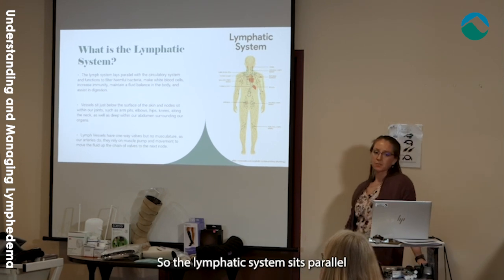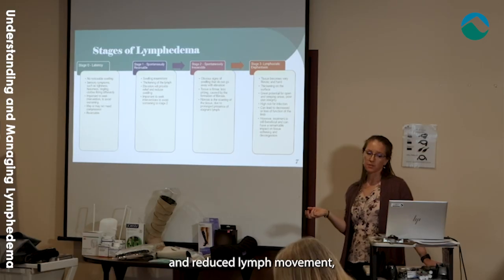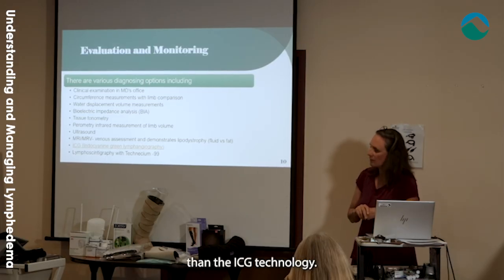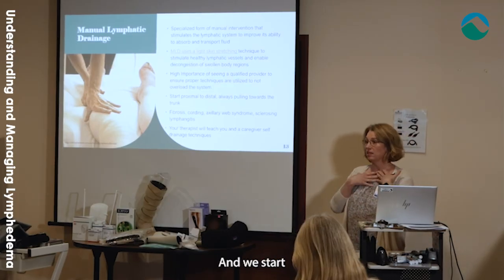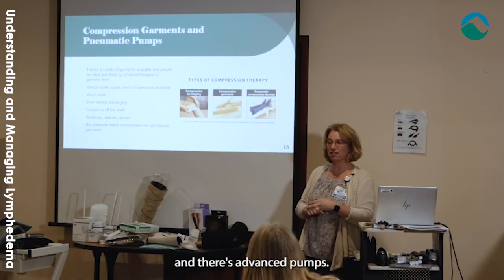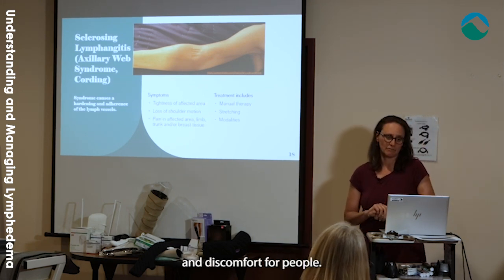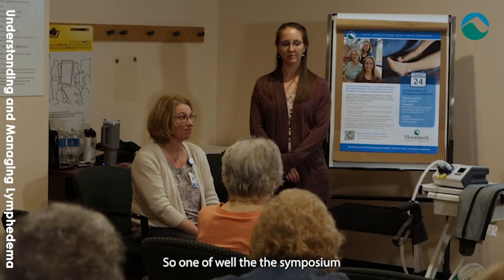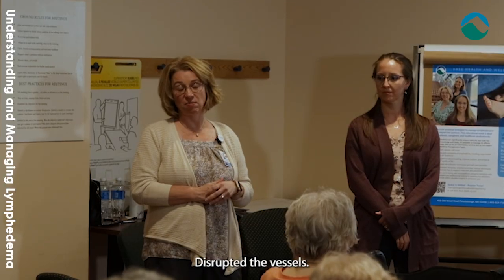Understanding & Managing Lymphedema | Seminar with Monadnock Community Hospital Experts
Lymphedema is a chronic condition that can significantly impact quality of life, yet it often goes undiagnosed and untreated. In this educational seminar, certified lymphedema therapists from Monadnock Community Hospital’s Rehabilitation Services provide an in-depth look at the lymphatic system, causes of lymphedema, and effective management strategies.

About the Seminar:
The lymphatic system plays a critical role in fluid balance, immune function, and waste removal. When this system is impaired—due to surgery, cancer treatment, trauma, or congenital issues—lymphedema can develop. This seminar covers the differences between lymphedema and general edema, the stages of the disease, and why early intervention is essential.

Our therapists discuss:
How the lymphatic system functions
Key differences between edema and lymphedema
Recognizing symptoms and risk factors
Treatment approaches: manual lymph drainage, compression therapy, exercise, and skin care
New advances in surgical interventions and medical management
Practical tips for living well with lymphedema

With a focus on patient education and empowerment, this session offers valuable insights for those living with or at risk of lymphedema.

MonadnockRehab.org

At Monadnock Community Hospital, we’re committed to giving you the tools and knowledge to lead a healthier life.